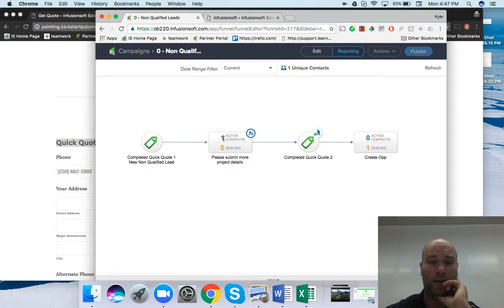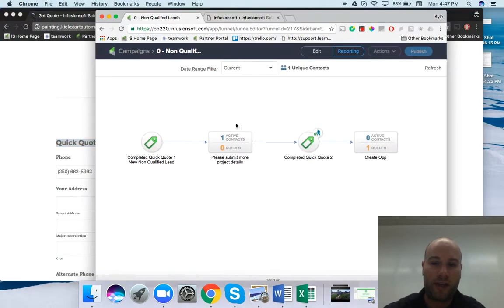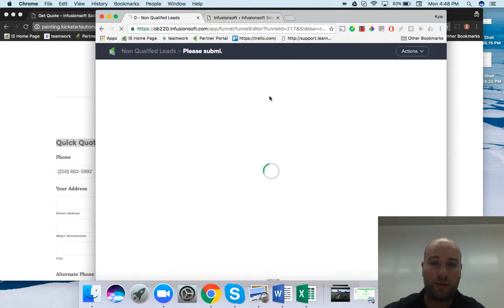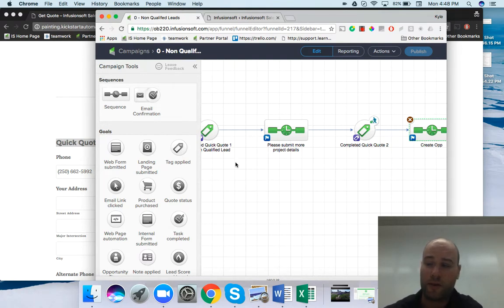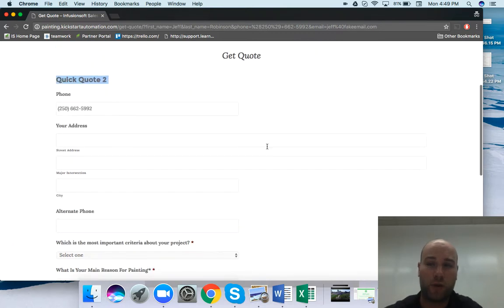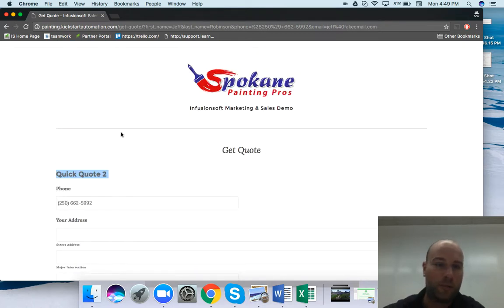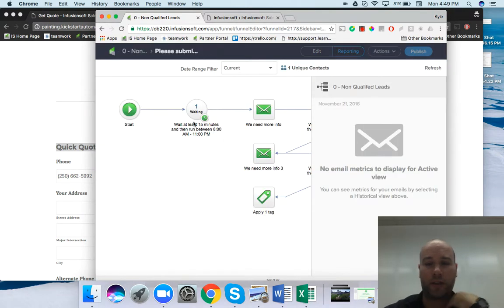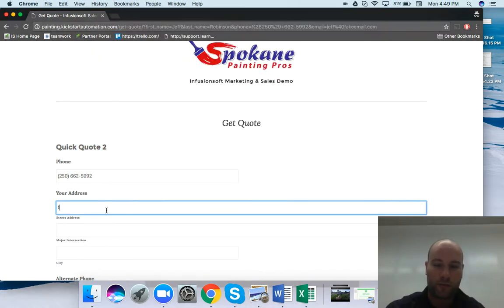Painter & Trade Leads Qualified Faster Using Infusionsoft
Painting & Trades Infusionsoft Marketing & Sales Automation. At kickstart automation we specialize in helping trade businesses automate their marketing & sales processes. In the video we share how we better qualify your website and 3rd party leads.